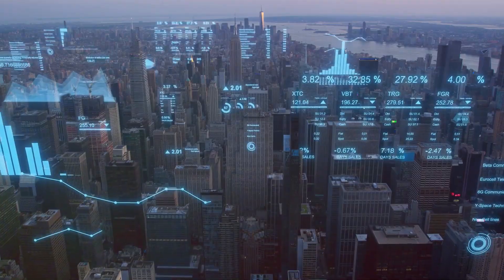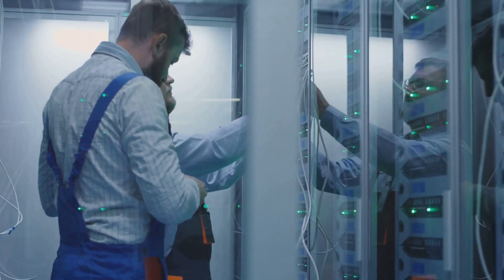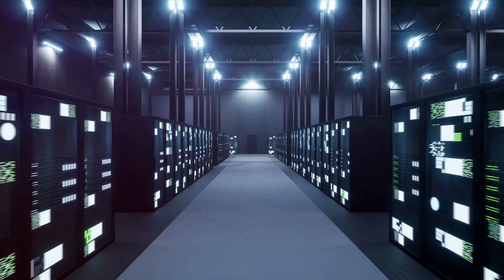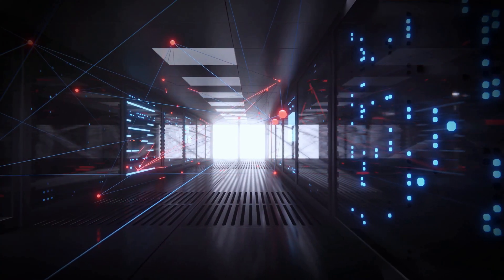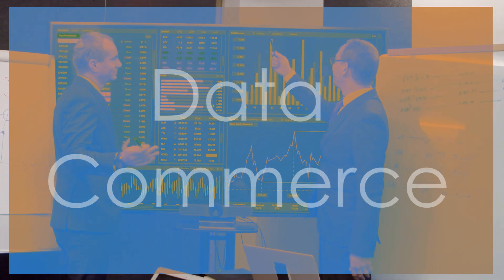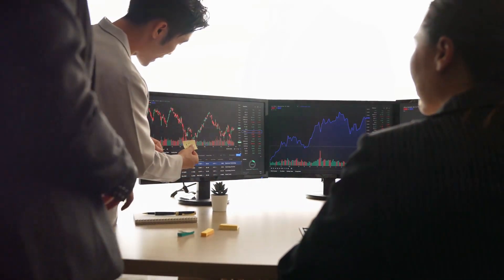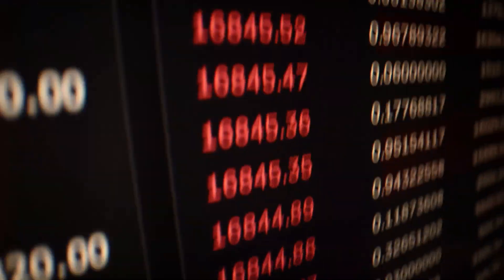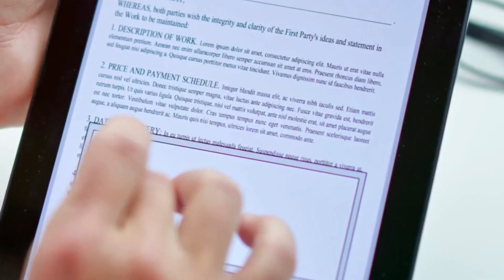Introduction to Data-as-a-Service (DaaS) | What is Data as a Service | Examples & Advantages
Watch our introductory course on Data as a Service (DaaS), and take the first step towards mastering the art of data monetization. Learn how DaaS and White Label Technology can revolutionize your approach to data handling, making it more scalable, customizable, and efficient.

Join now and be part of a community that’s shaping the future of data commerce. Leverage our cutting-edge cloud computing platform to maximize your data’s potential. Data-as-a-Service CloudComputing CloudComputingPlatform daas dataasaservice datatoleads avocadata zoominfo datamarketplace free sell buy information database @MongoDB @gohighlevel